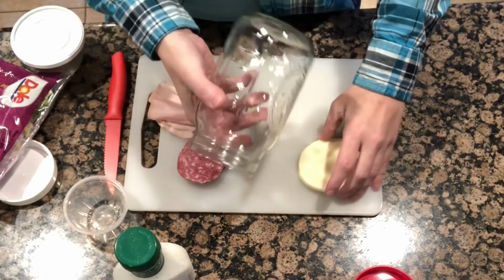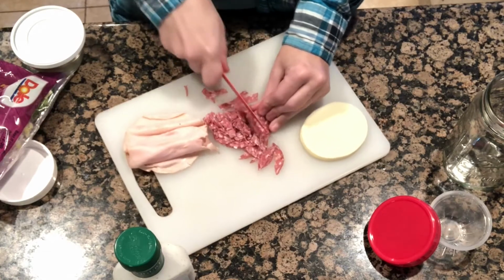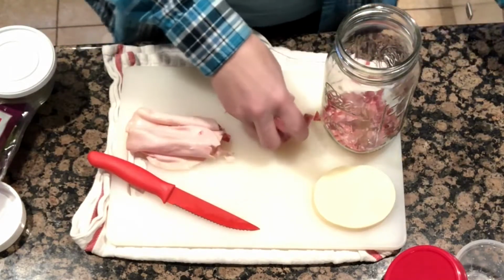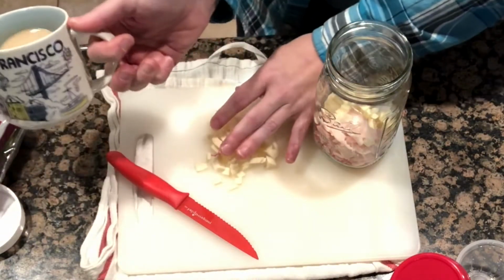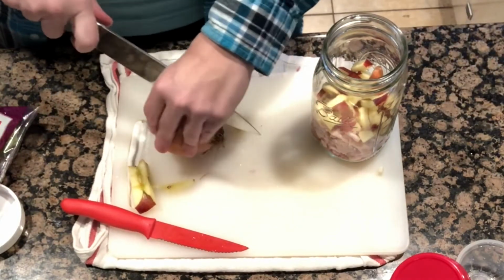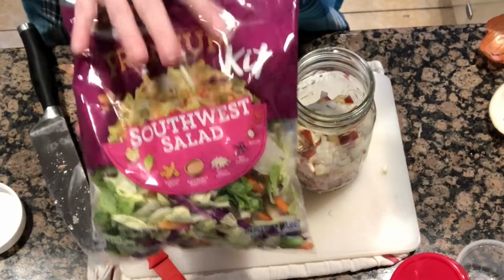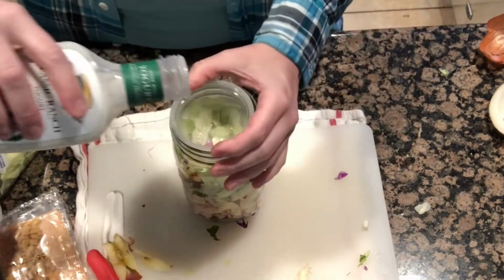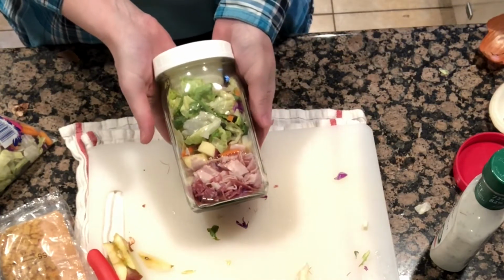Lunchtime Salad Hack - Adventures in Everyday Cooking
I've been seeing this to-go salad hack for quite sometime, and one morning (in a very unconventional video) I decided to go for it. And this is the video proof that I'm a klutz. It's a wonder I still have all my fingers (digits grow back... usually. At least a piece of mine did).

The result was that this is a hack I would for sure use again. I might not fill my cup as full, but my lettuce stayed crisp and delicious!

Please note: This video was recorded PRIOR to our social-distancing quarantine life. I was going to hold off on posting this because... hello, on the go... we can't really go to work, or conferences, or do life... but I realized this might actually be helpful to those who want to leave the house and bring lunch during these social distancing adventures. So cheers!